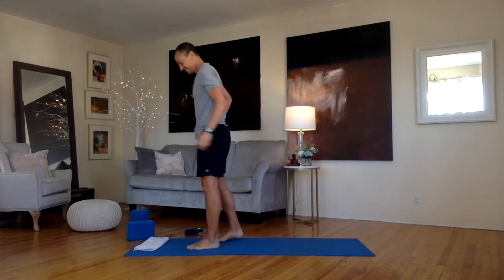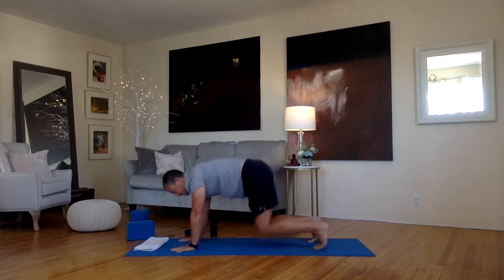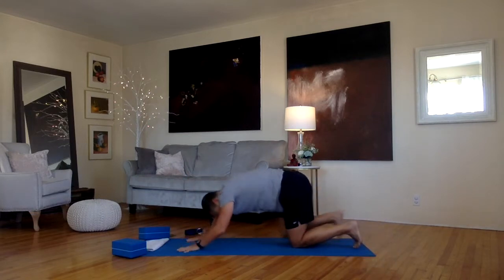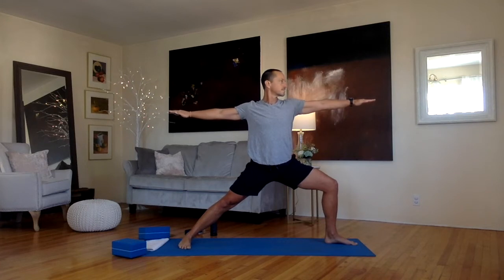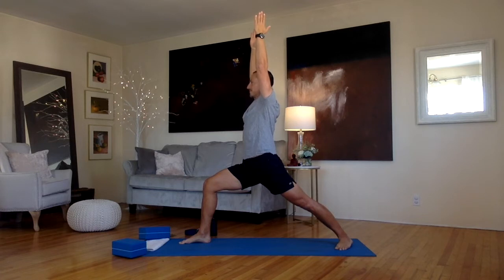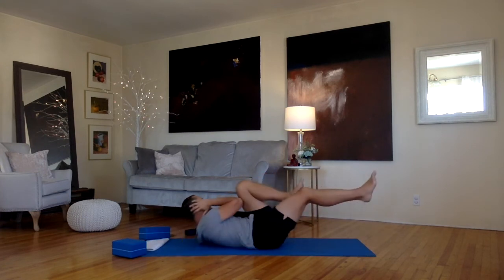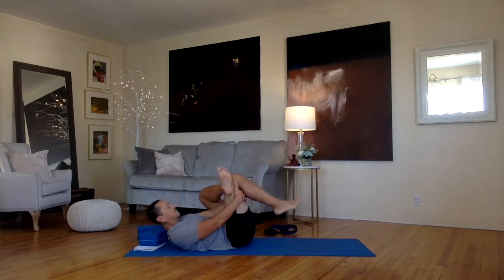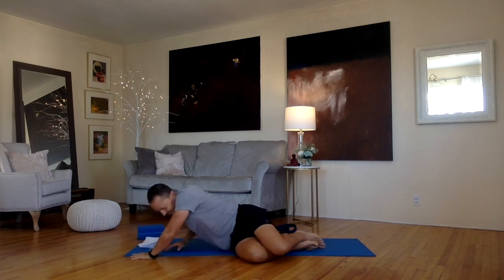30-Minute Yoga for Beginners: Your First Steps to Wellness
Get started on your yoga journey with this beginner-friendly 30-minute athletic yoga practice! This class is perfect for those new to yoga or looking for a gentle practice. Matthew Reyes will guide you through a series of standing poses, balance challenges, and core strengthening exercises, all while keeping the class fun and upbeat.

You'll learn how to align your body properly and find your breath, building a strong foundation for your yoga practice. This beginner yoga workout class is suitable for all fitness levels, so don't worry if you're not flexible or strong – everyone is welcome! You'll finish with a relaxing savasana to leave you feeling refreshed and rejuvenated.

No experience is necessary for this 30-minute yoga for beginners – just bring your mat and an open mind!

Namaste!